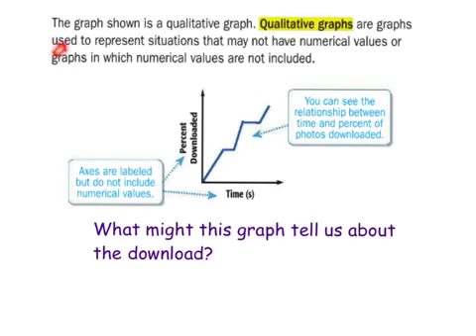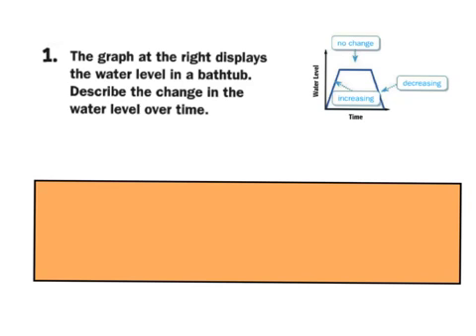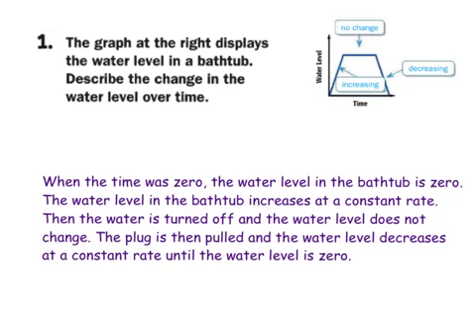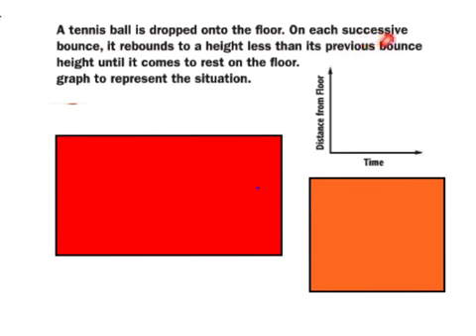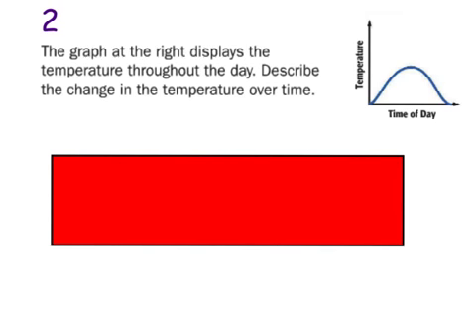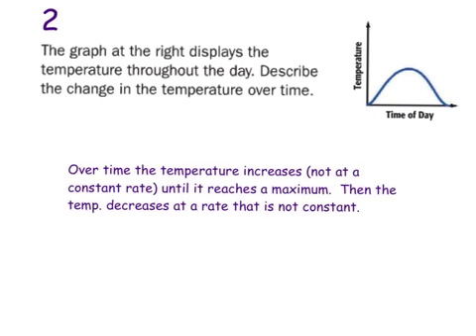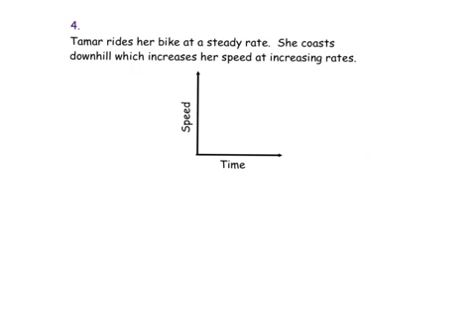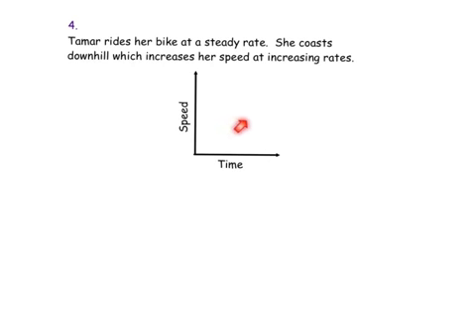U1L1 Interpreting Qualitative Graphs